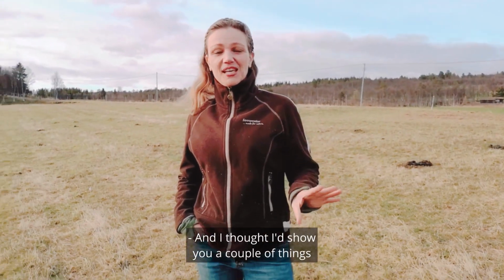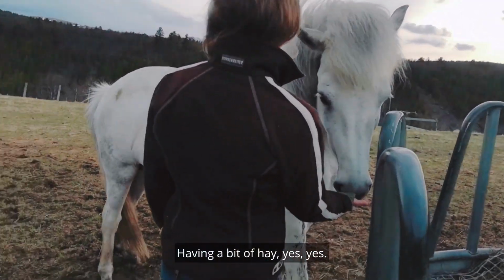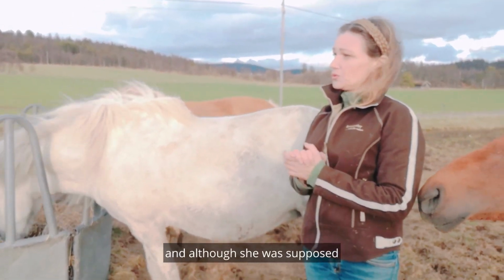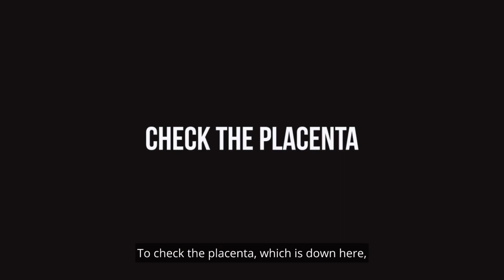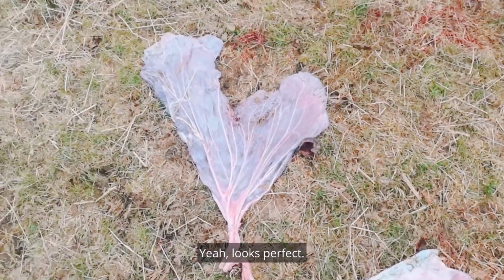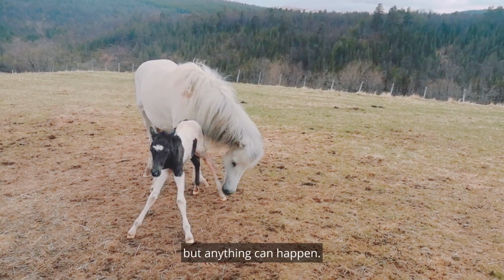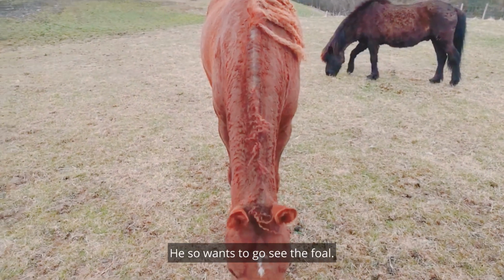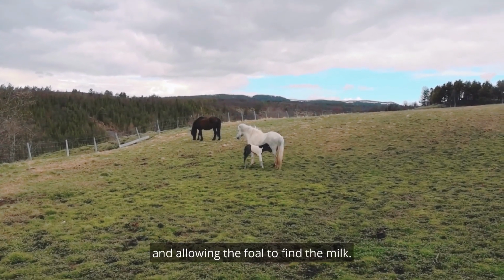Foaling 101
How to predict foaling and what to do to prevent complications and mare rejecting her foal.